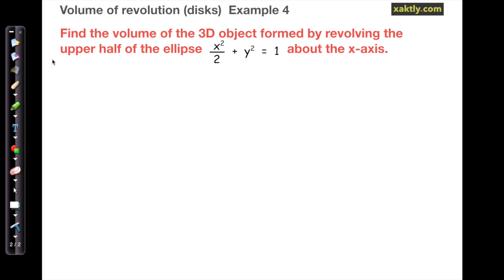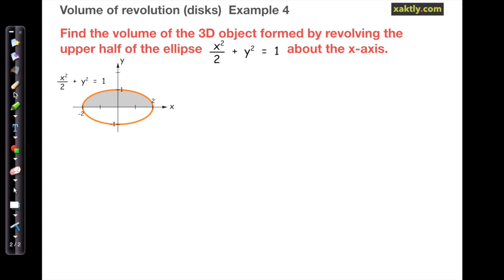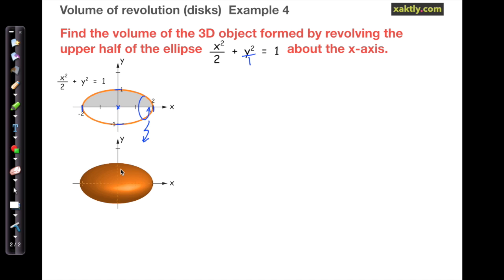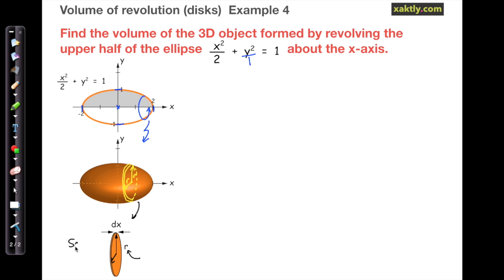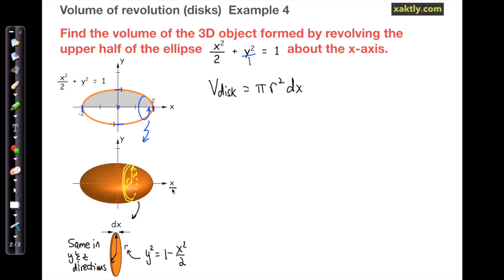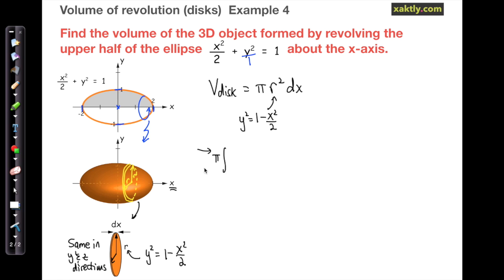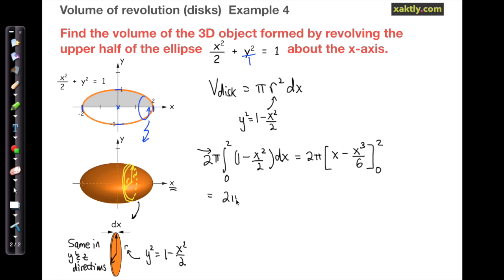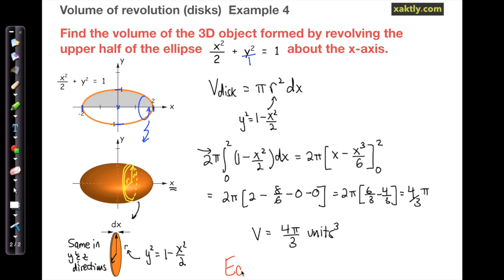VolumeDisk_2.0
Finding the volume of a solid of revolution (an ellipsoid) using the disk method